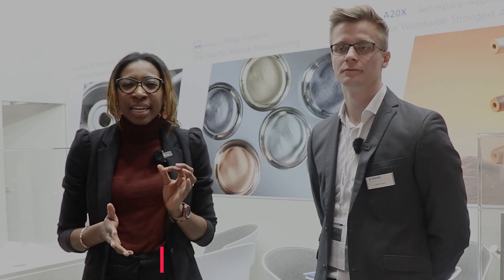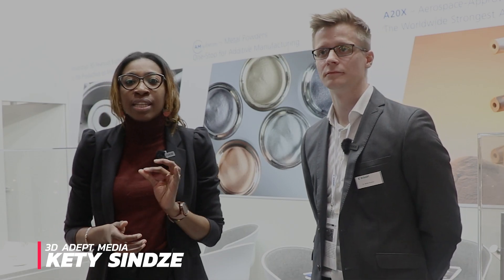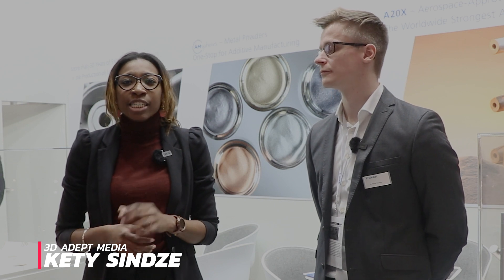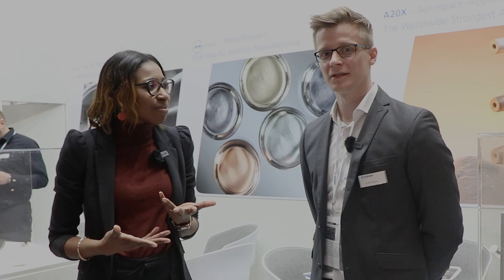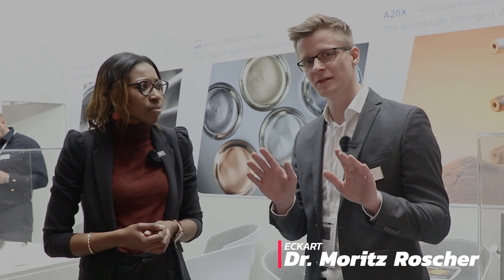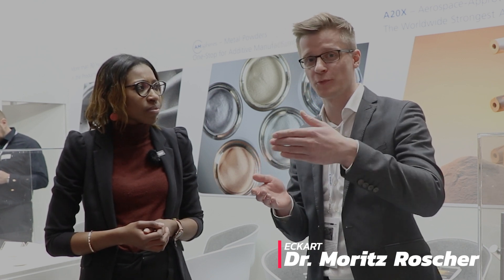Eckart AG on the key characteristics that enable aluminum alloys to stand out from the crowd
The fact that small powder particles are spherical in shape is not always the key item that enables aluminum alloys for additive manufacturing tto stand out from the crowd.